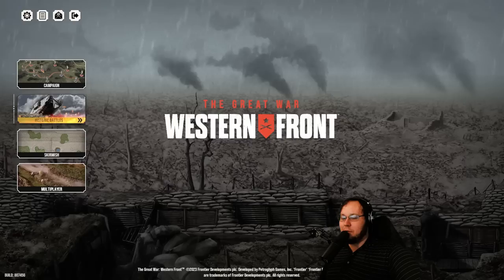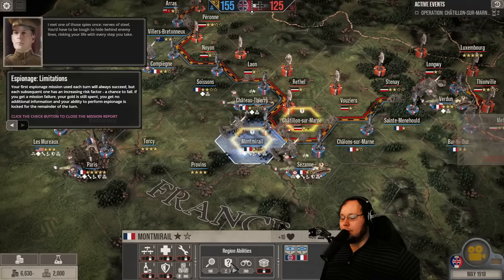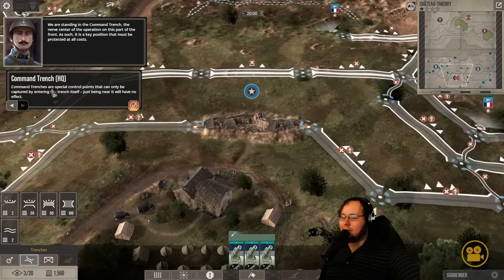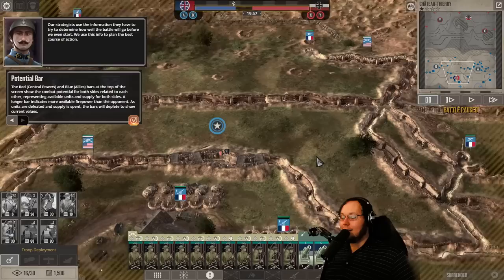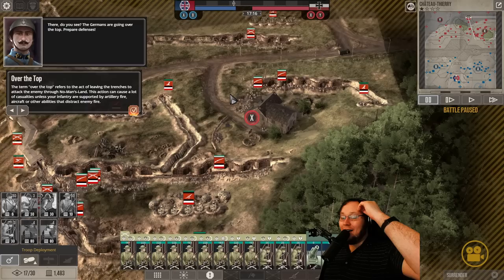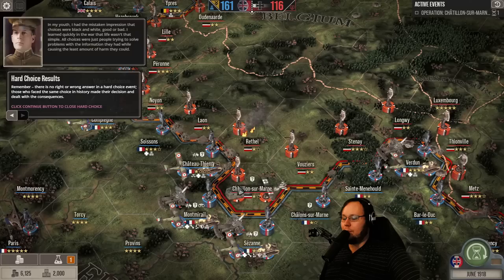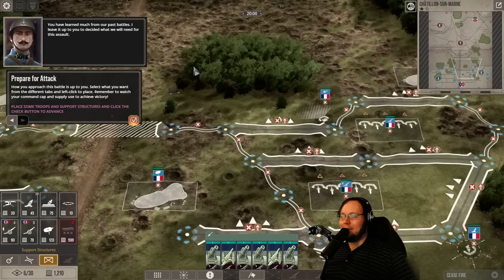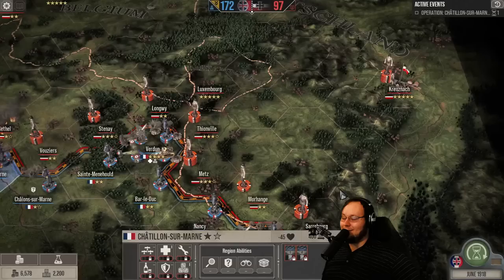The Best Example of How To Make a Brief Yet Comprehensive Tutorial [The Great War: Western Front]